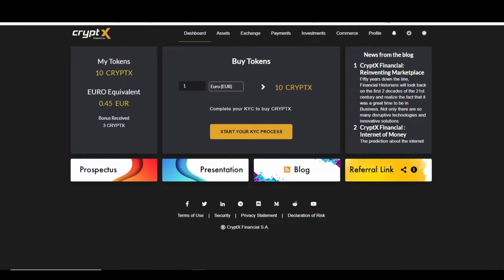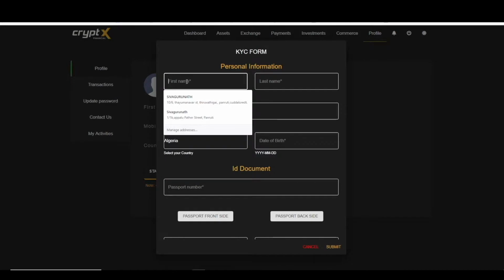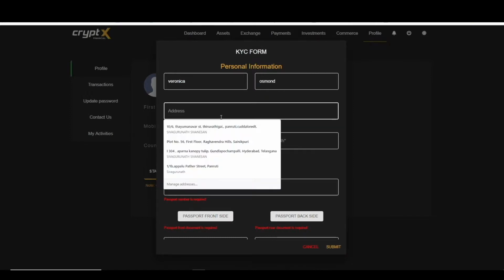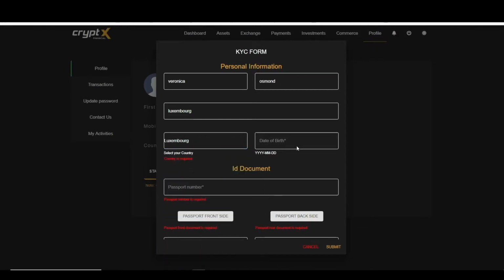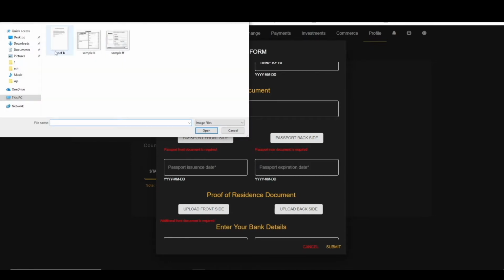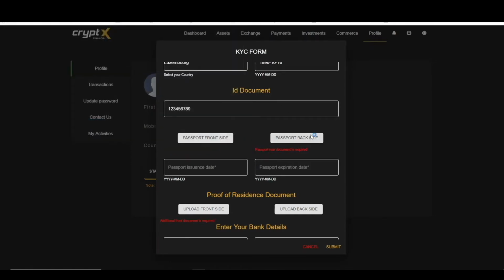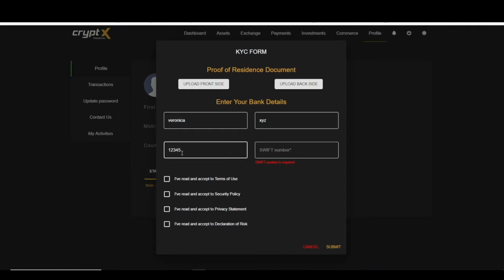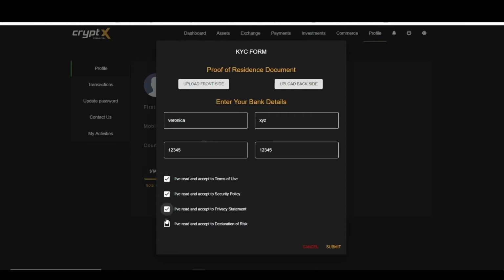Know Your Customer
Know your customer is an essential part of CryptX Financial Ecosystem which maintains the integrity of the CryptX community by making sure that there are human to human interaction on the platform. This video gives a step by step guide to how KYC is done.